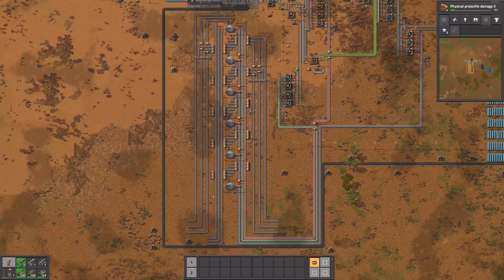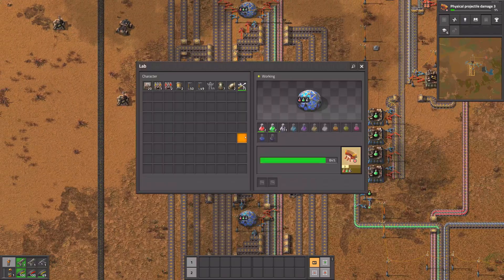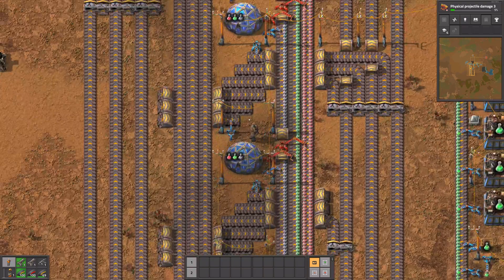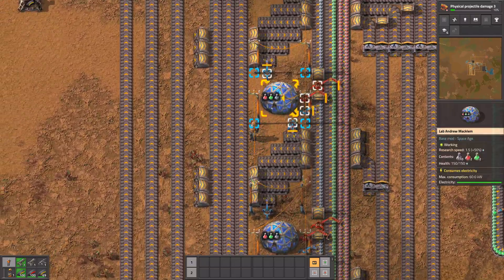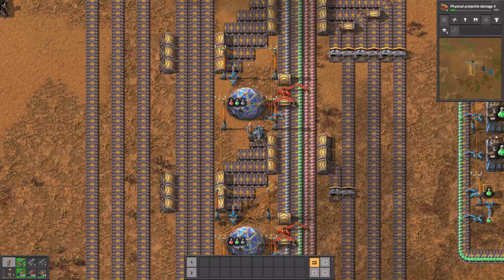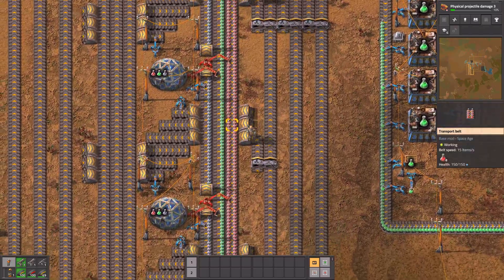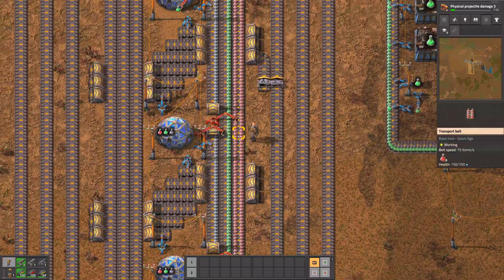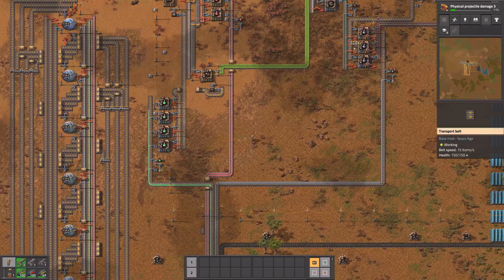Factorio: State of Art Research System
Each research unit are able to receive all colors of science packs with this system.